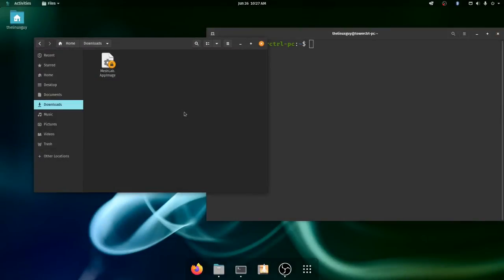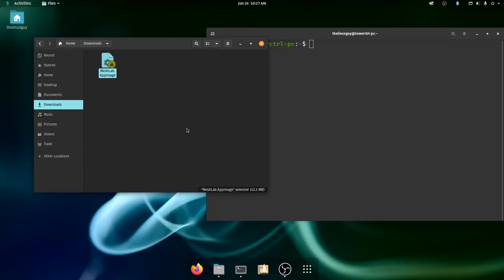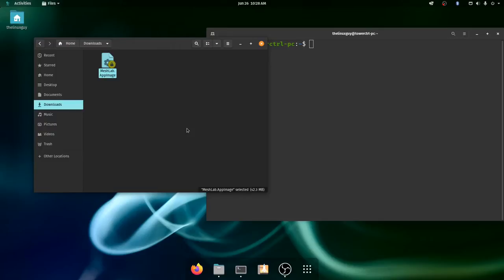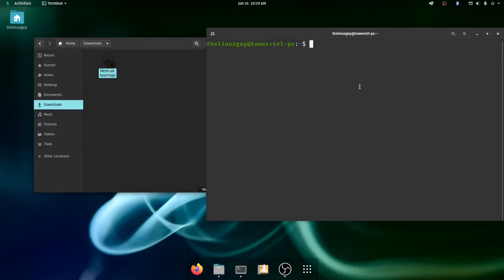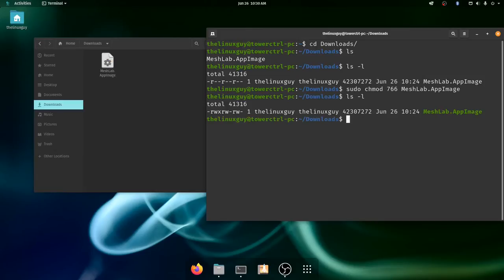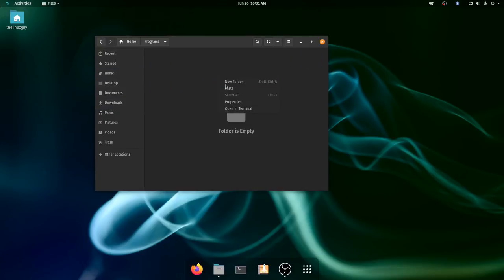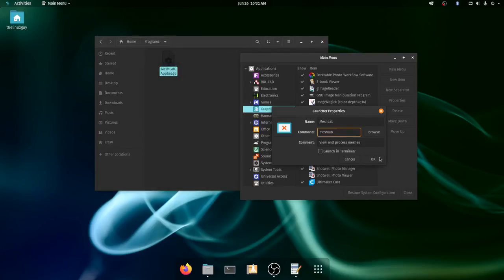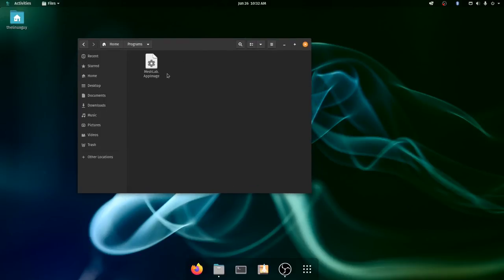My Arch Software won't work on Fedora :( - AppImage to the rescue!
If you’ve used Linux for a while you’ll be aware that some distros get the latest software before others and once in a while the software you want will only be available on certain distros.  That paradigm is starting to fade now thanks to AppImages!  These self contained programs let you execute your program complete with a ll the dependencies from any Linux computer.